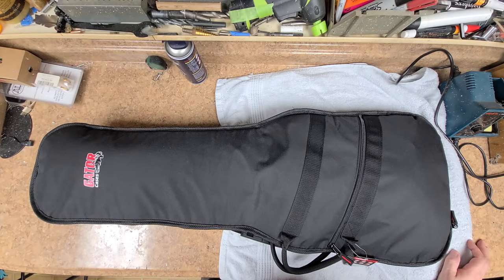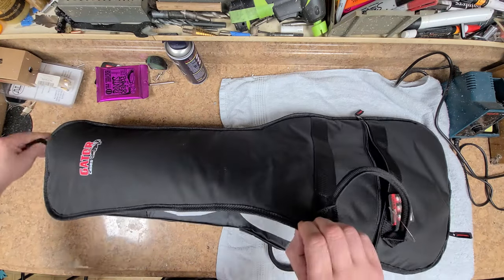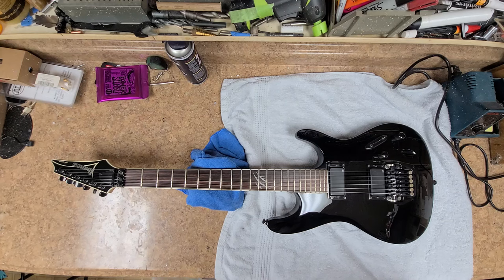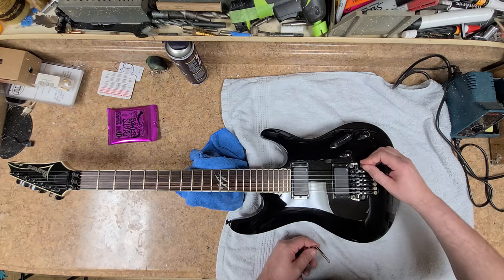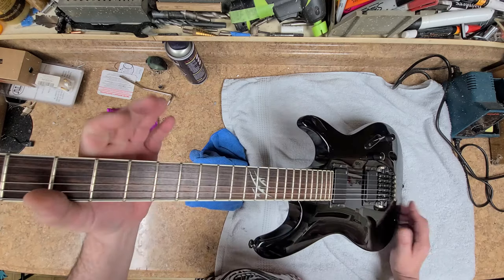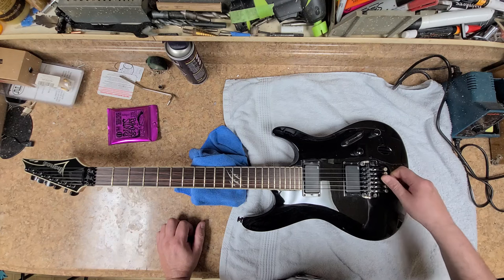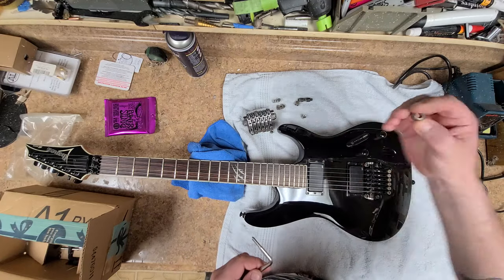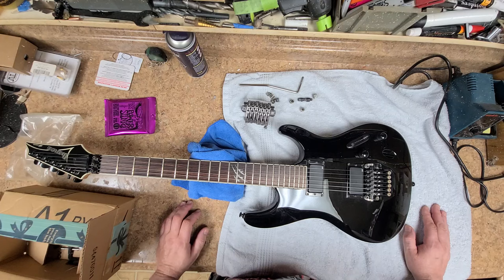Why You Don't Get Rid of Spare Parts-Another Project Guitar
Welcome...  Another reason why you don't throwaway spare parts for guitars. Ibanez S520 ZR Trem. This will be another Art of Noise Custom.